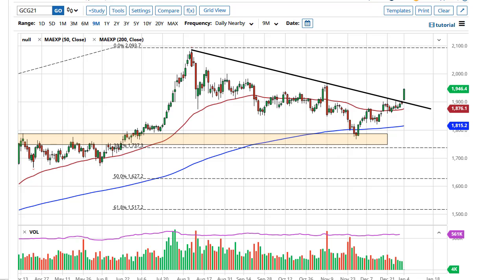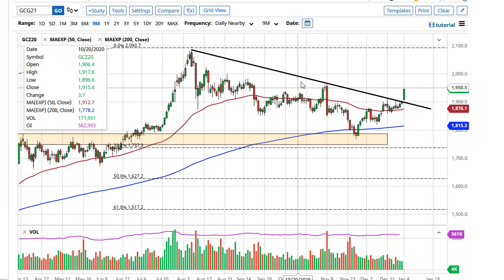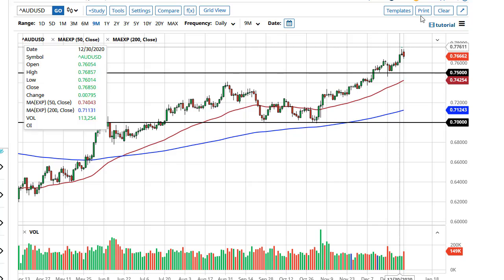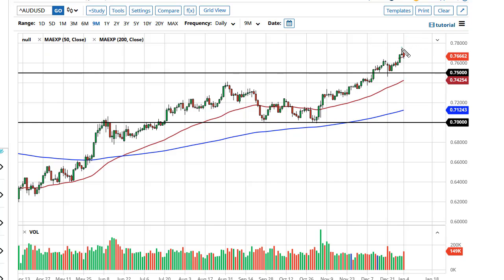Gold and AUD/USD Forecast January 5, 2021